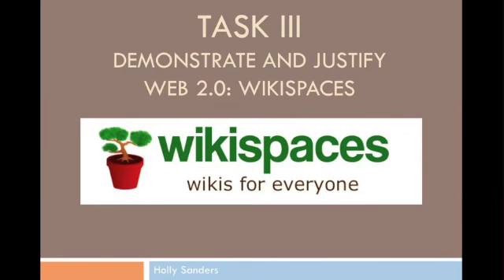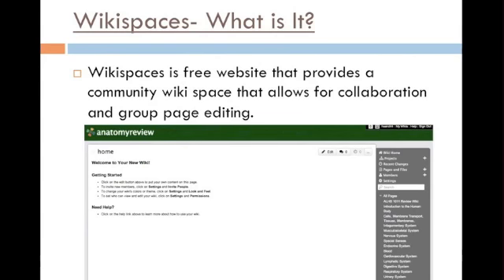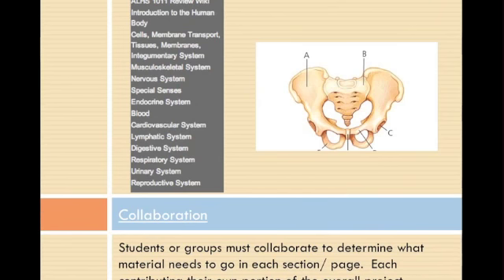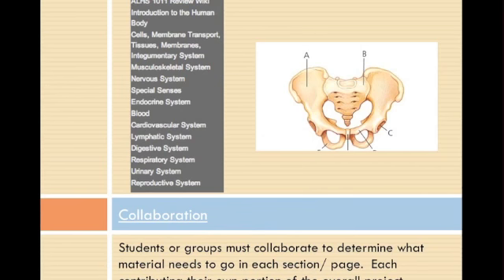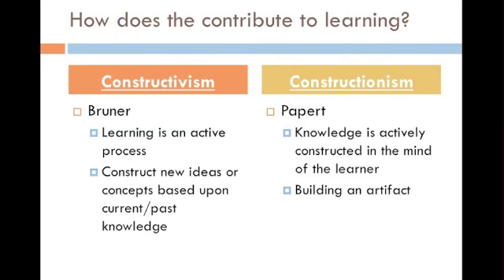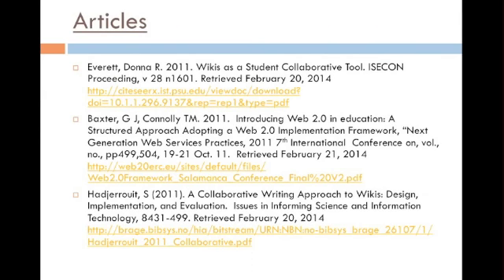Task 3: Wikispaces